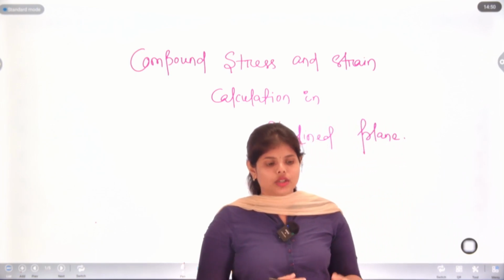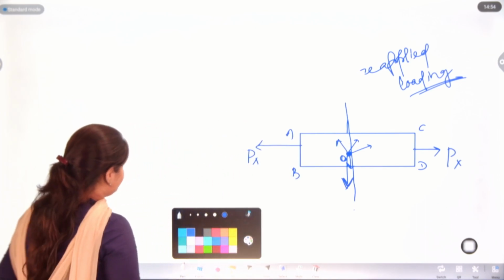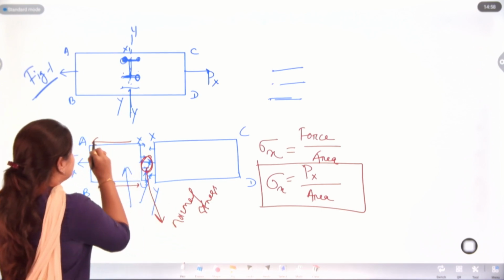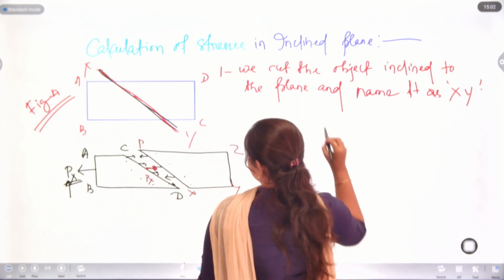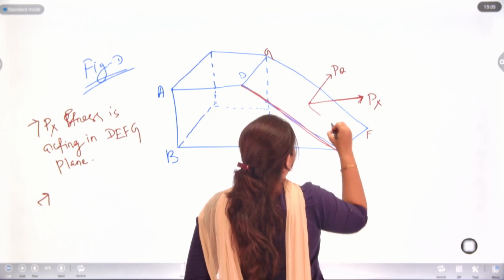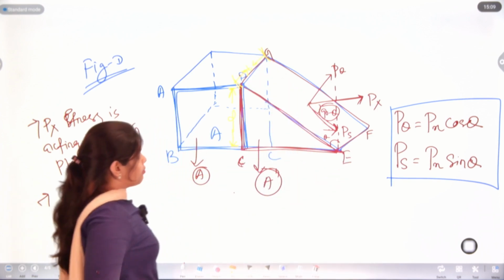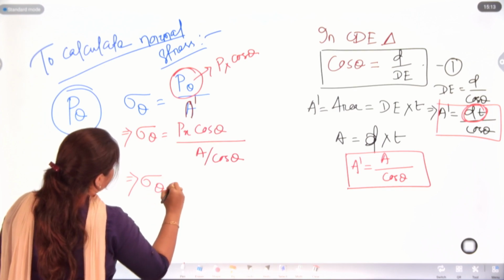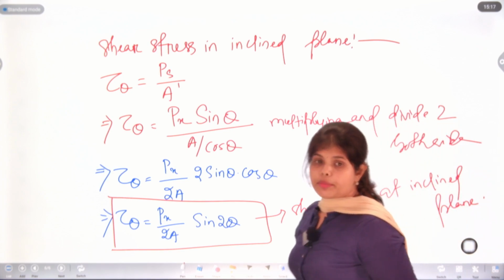Stresses on Inclined sections part-1 (Compound stress and strain), SOM/MOS/MOM, lec-21